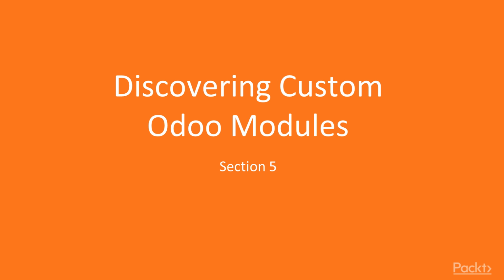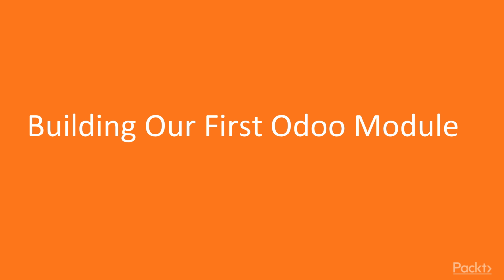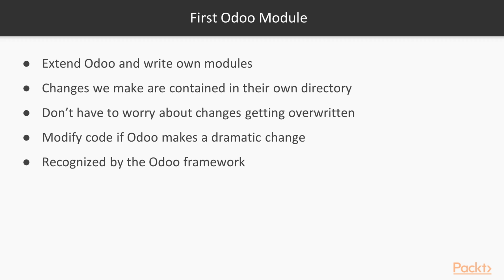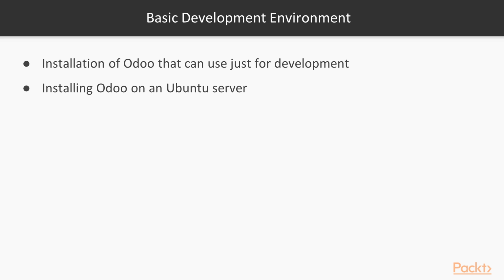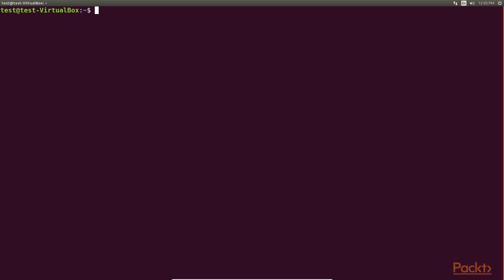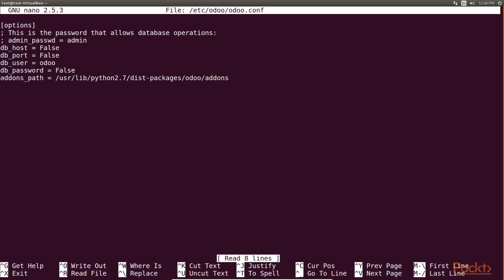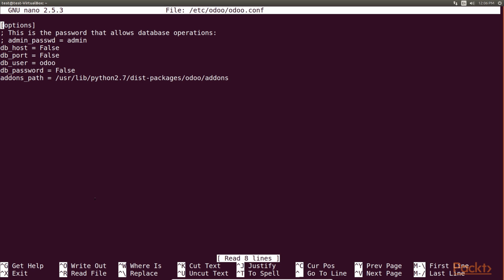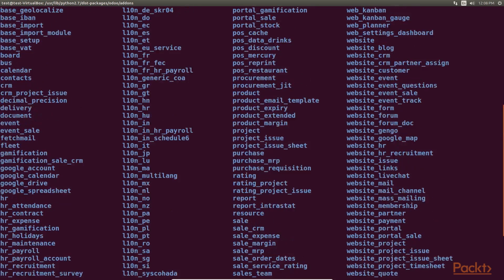Advanced Concepts of Odoo 10 : Discovering Custom Odoo Modules | packtpub.com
The goal of this section is to introduce you to custom module development in Odoo.
• Building Our First Odoo Module
• Specifying a Custom Directory
• Extending an Odoo Model in silkworm.py
• Getting Ready to Install Our Module
• Troubleshooting Your Module Installation